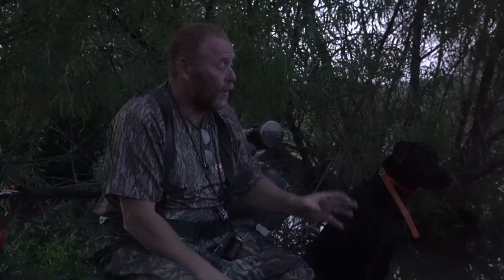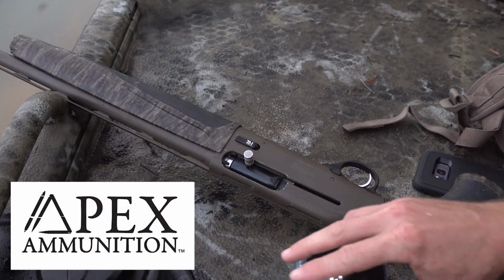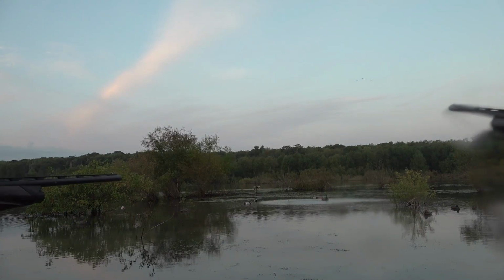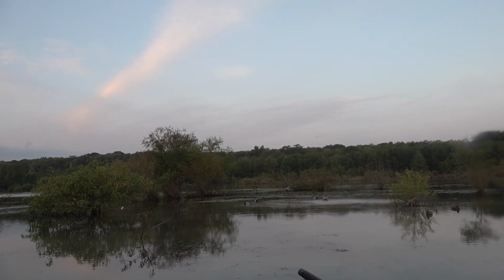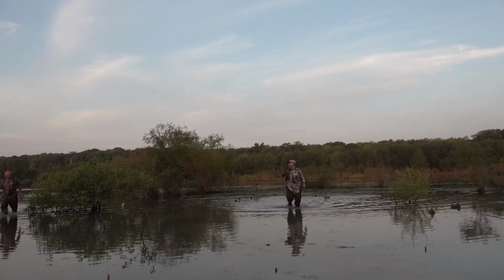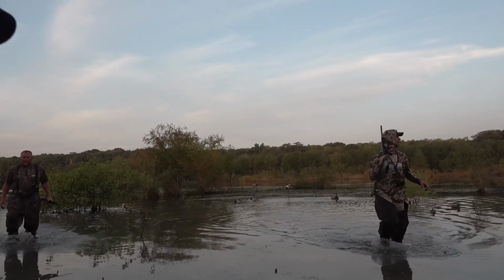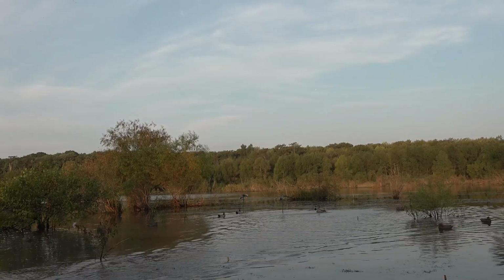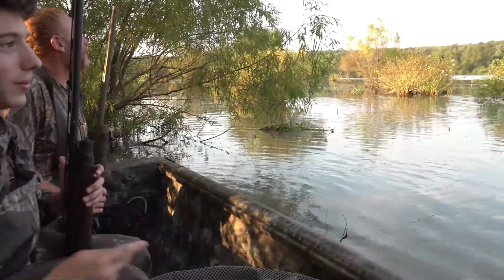Duck Chatter Ep.26 "Teal Hunt"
Drake Waterfowl Systems Excel Boats Mud Buddy Motors Apex Ammunition Rob Roberts Gunworks Freddy King